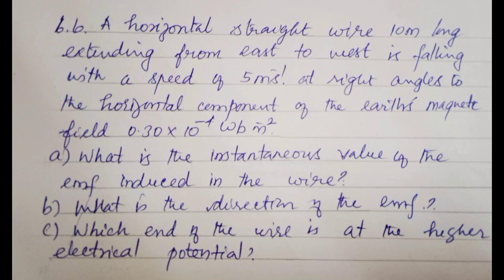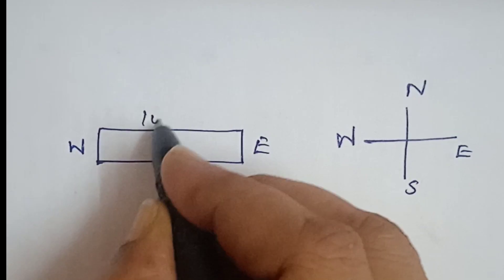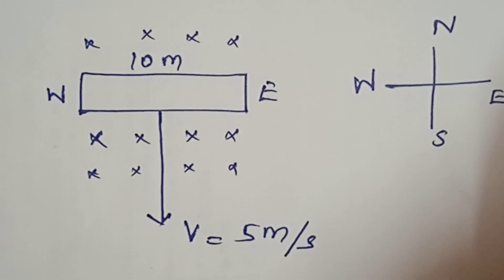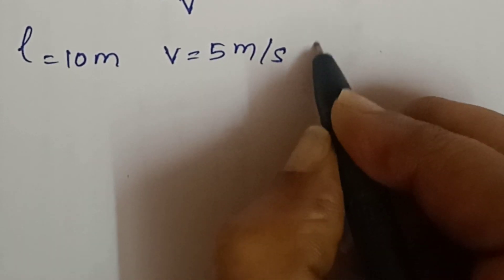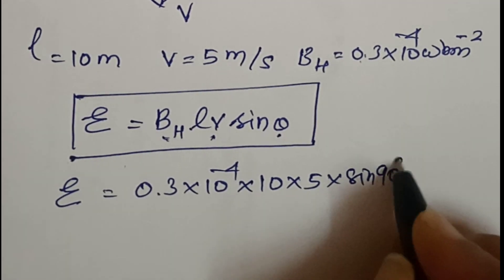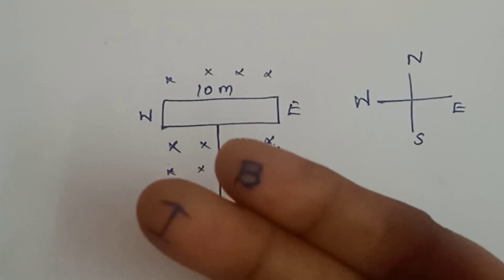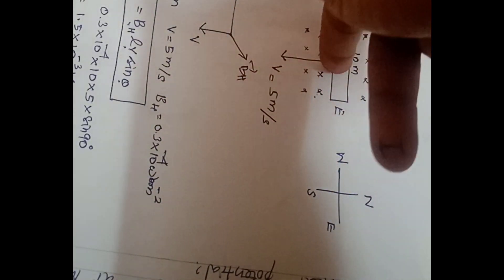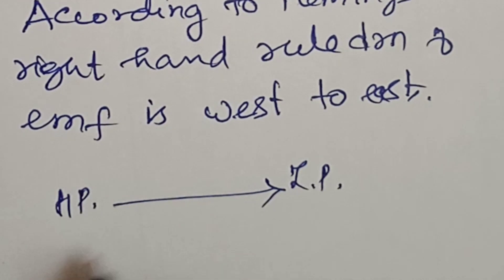6.6 A horizontal straight wire 10 m long extending from east to west is falling with a speed of 5.0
6.6 A horizontal straight wire 10 m long extending from east to west is falling with a speed of 5.0 m s–1, at right angles to the horizontal component of the earth’s magnetic field, 0.30 ´ 10–4 Wb m–2.
(a) What is the instantaneous value of the emf induced in the wire?
(b) What is the direction of the emf?
(c) Which end of the wire is at the higher electrical potential?
std12 Physics NCERT CBSE chapter 6 ELECTROMAGNETIC INDUCTION Problem 6.6 JEE NEET / Tamil